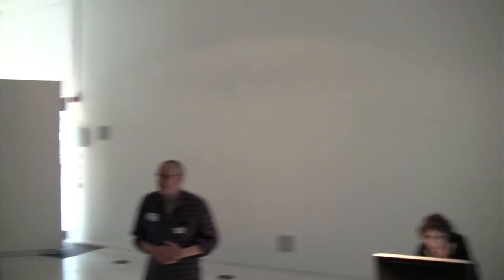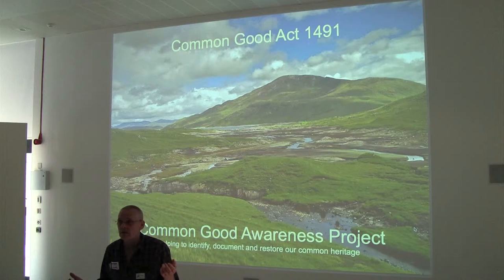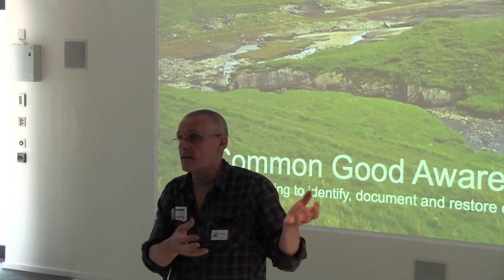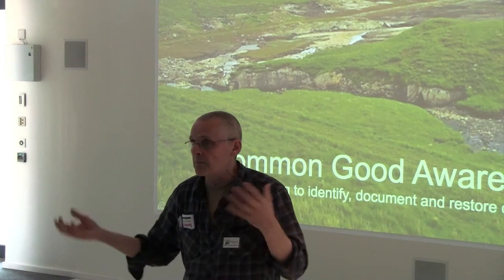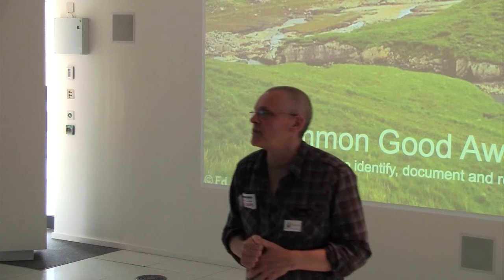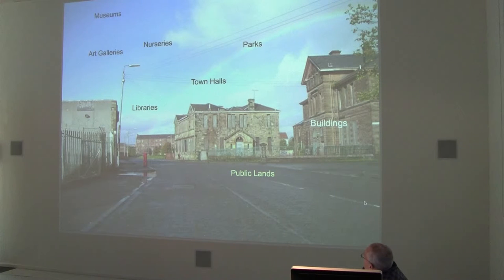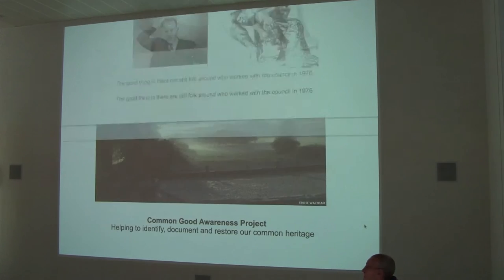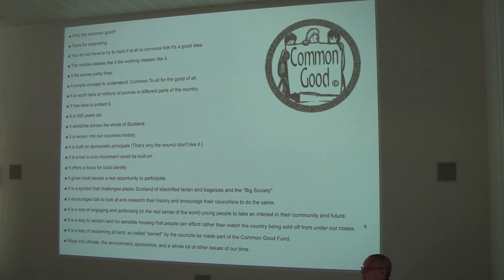SotMScot13 - Common Good Project - Bob Hamilton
State of the Map Scotland Day 1 11:50

Bob Hamilton